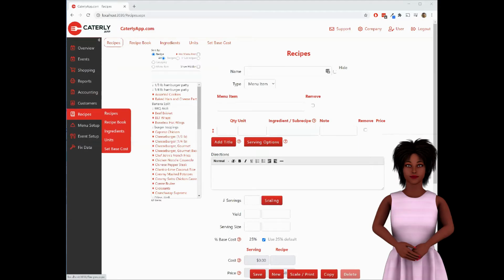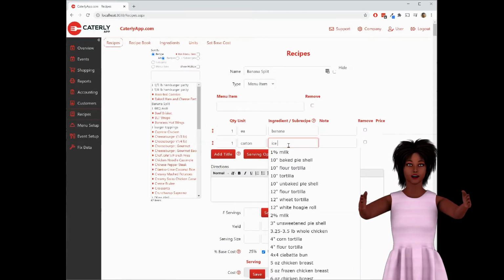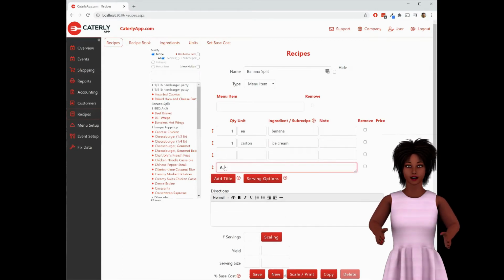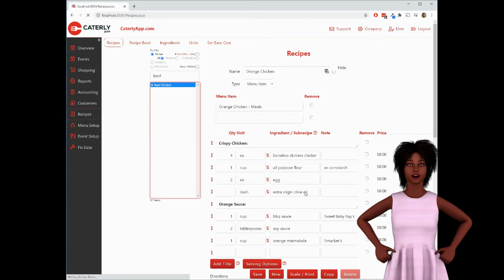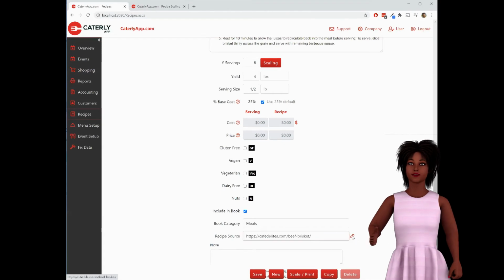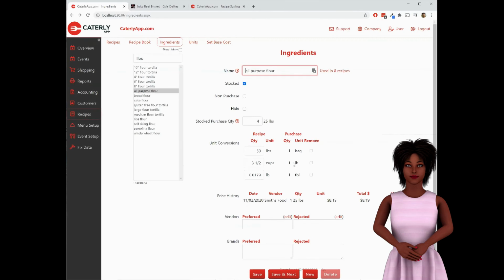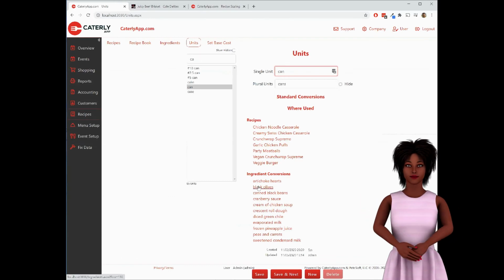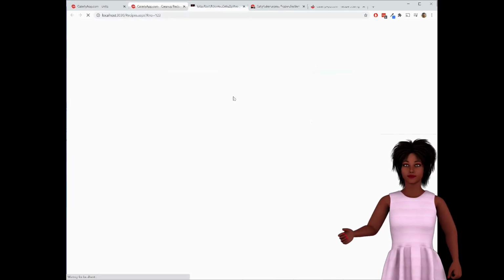Save Hours Shopping by Entering Your Recipes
If you create a shopping list by hand, it is one of the most time-consuming tasks for a caterer. And the most expensive, considering how often you repeat it! (Does anyone want to do this task? – every. single. day.)
If you’re willing to enter your recipes, you can generate an accurate shopping list in seconds! I know it takes time to enter recipes, but it’s a good trade-off to enter recipes once so you can easily generate shopping lists over and over again.
And you can rest assured that your recipes are safe from theft in the cloud because our Azure-hosted servers protect your data with 256-bit encryption.
This video will show you how easy it is to enter recipes in CaterlyApp.